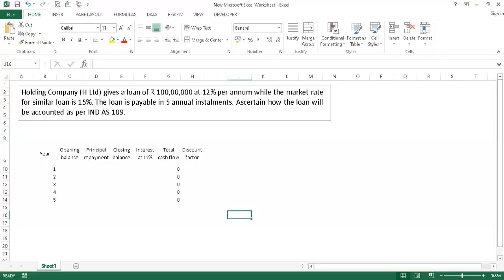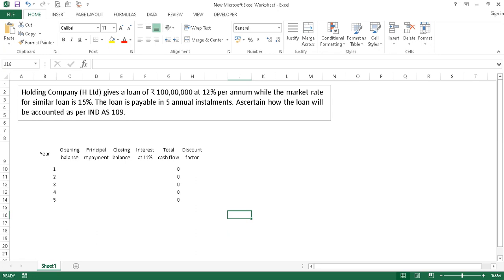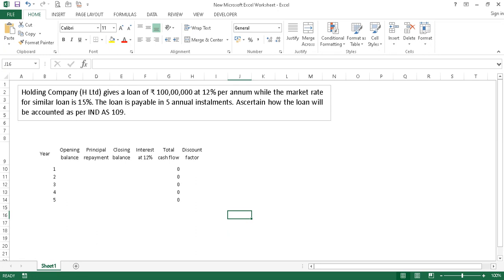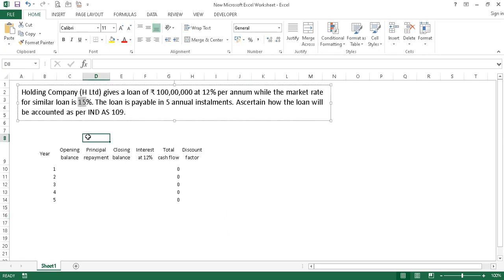Common IND AS 109 issue Explained - Effective Interest Method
This video explains in simple terms how a loan is accounted under effective interest method. Kindly ignore the gaps in presentation caused by formula errors - these are rectified.